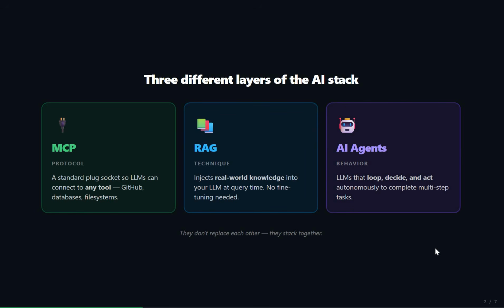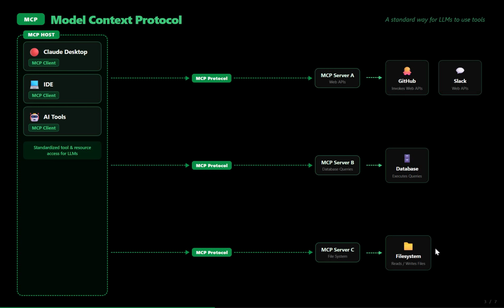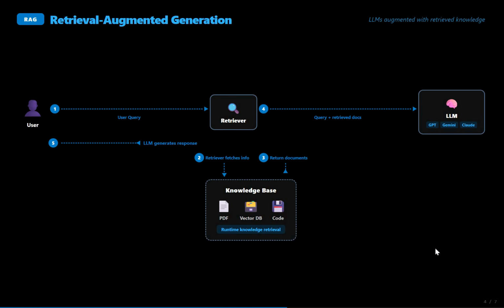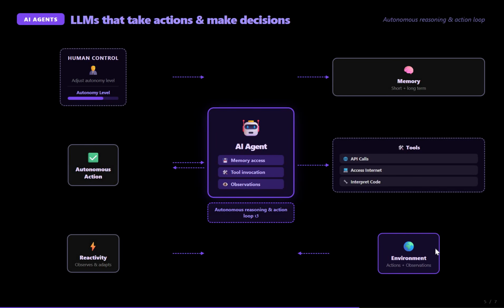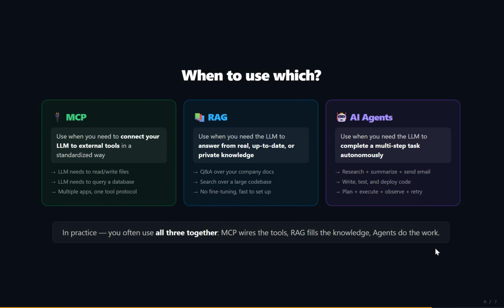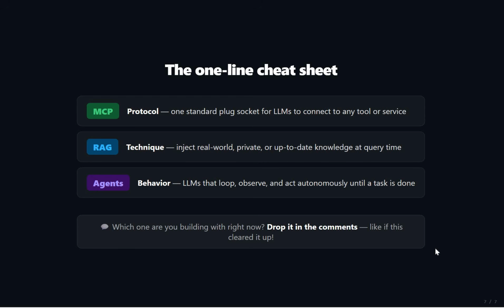MCP vs RAG vs AI Agents Explained in 100 Seconds (2026)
MCP, RAG, and AI Agents are three of the most-used terms in AI development
in 2026 — but they solve completely different problems. This 2-minute video
breaks down each one with clear diagrams so you never confuse them again.

In this video, you'll learn:
• What MCP (Model Context Protocol) is and why it standardizes tool access for LLMs
• How RAG (Retrieval-Augmented Generation) injects real-world knowledge at query time
• What AI Agents are and how their autonomous action-observation loop works

MCP vs RAG vs AI agents, model context protocol explained, RAG explained, AI agents explained,
MCP tutorial, retrieval augmented generation, AI agents 2026, LLM tools, MCP RAG comparison,
what is MCP, what is RAG, what are AI agents, LLM architecture, AI development 2026